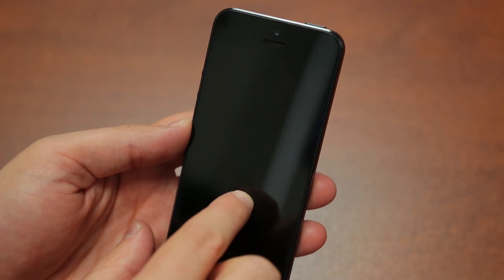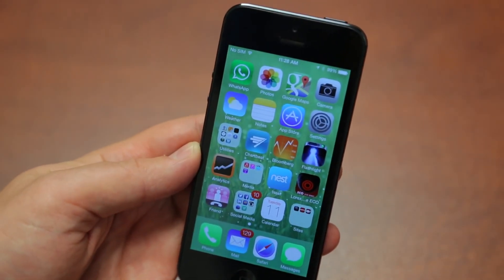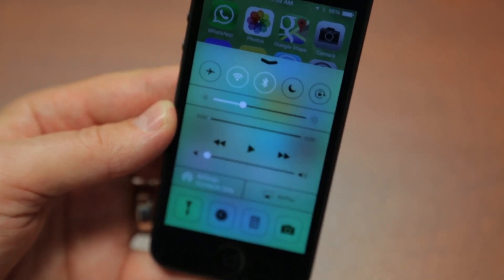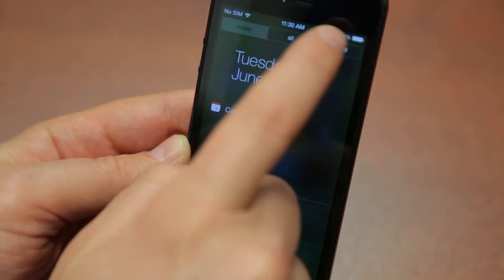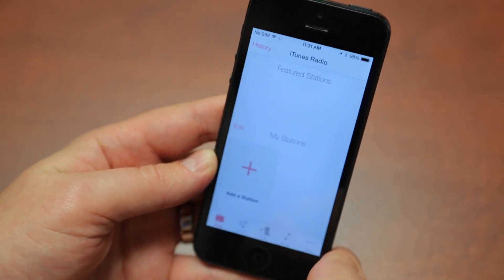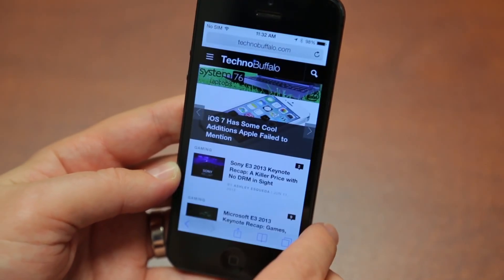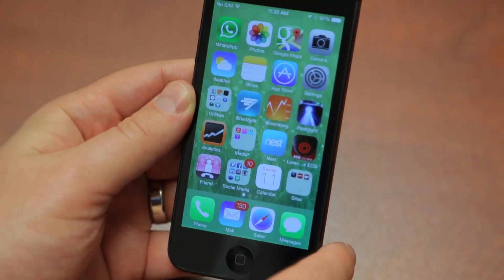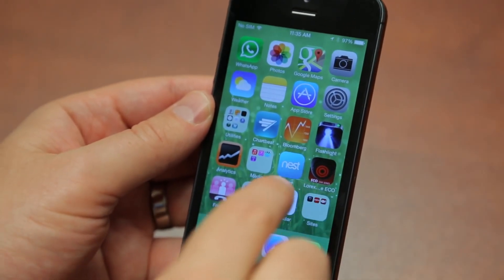iOS 7 Hands On!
We're still trying to digest the new look and feel of iOS 7. Haven't seen what it looks like? The core experience is still there, but the icons, animations and features are much, much different. Apple explained that good design isn't just meant to look nice, but work well. This early on, it's difficult to give a final verdict of Apple's new OS—we won't until this fall. But that doesn't mean we can't play with it before then. GALLERY/MORE